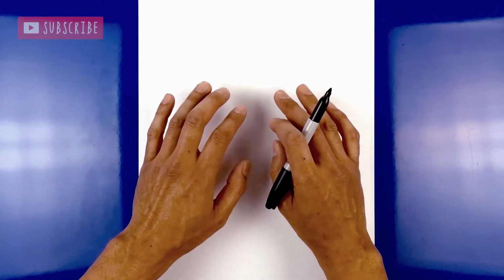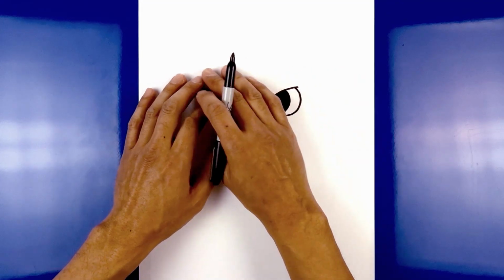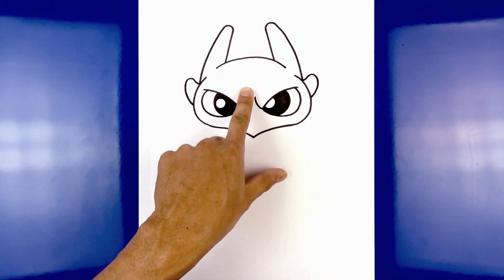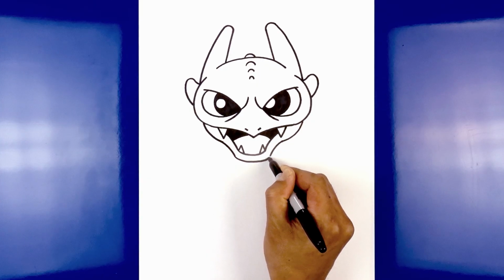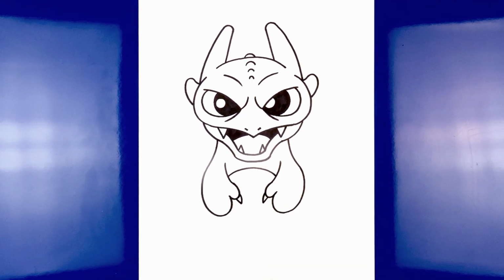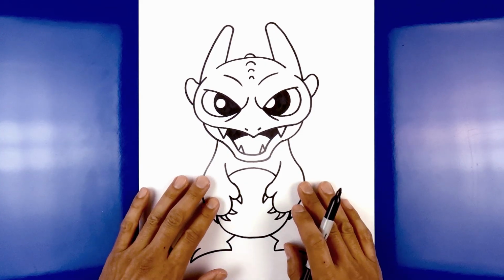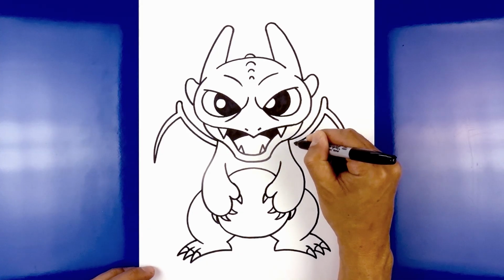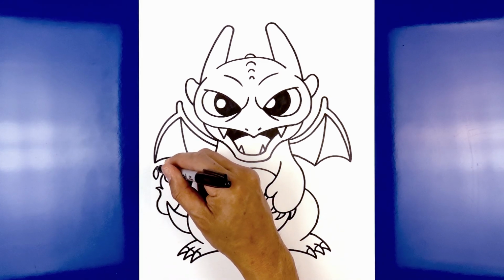ART CHALLENGE | TOOTHLESS + CHARIZARD FUSION